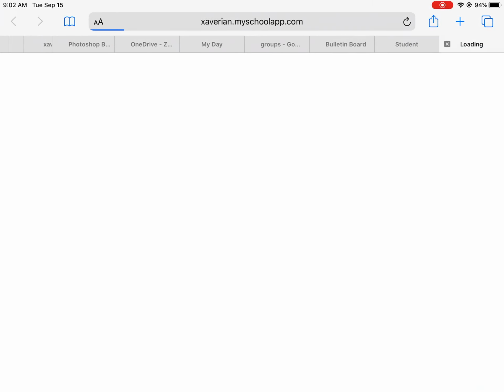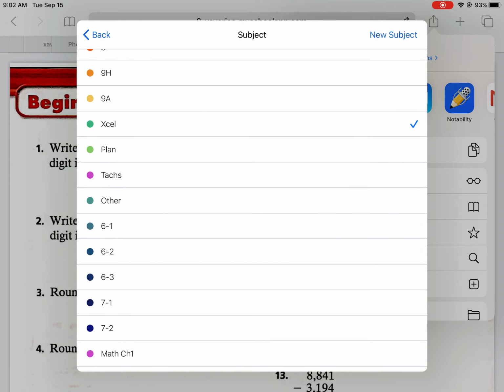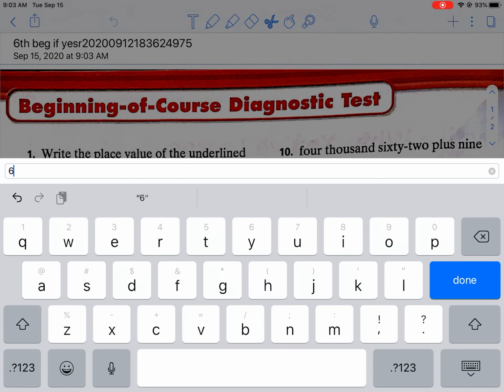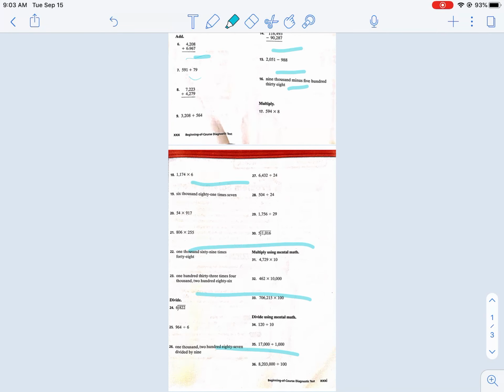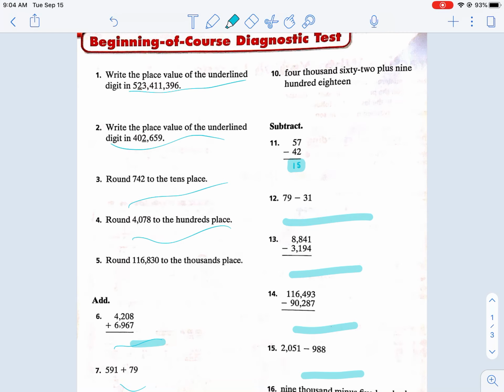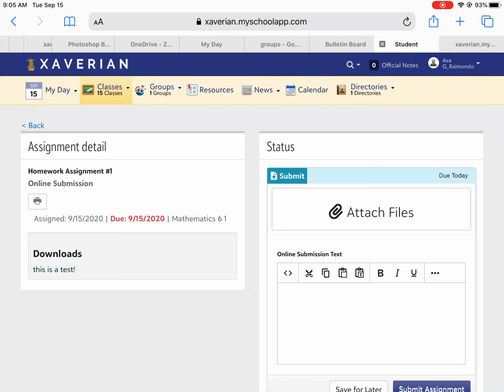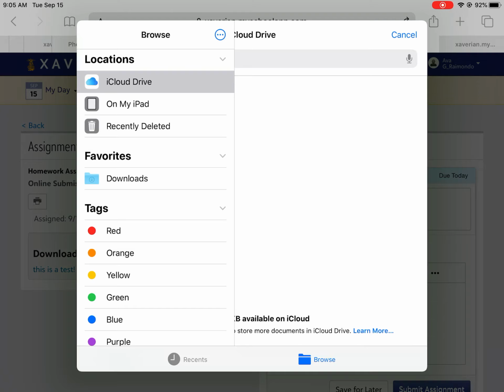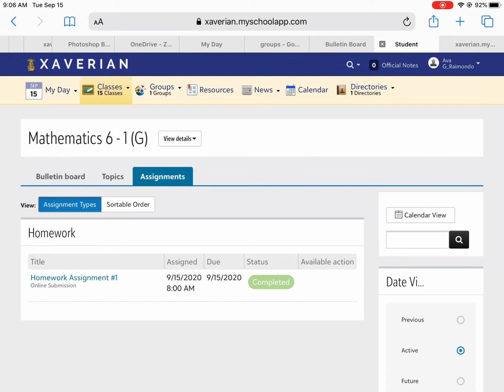Downloading File, then save to Drive then send to harbor